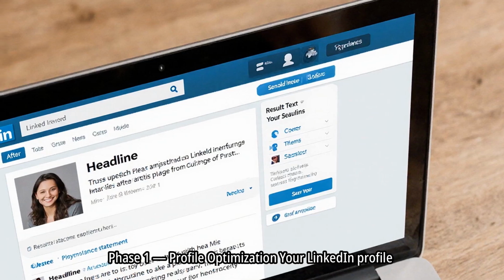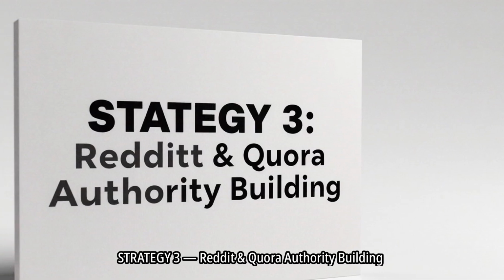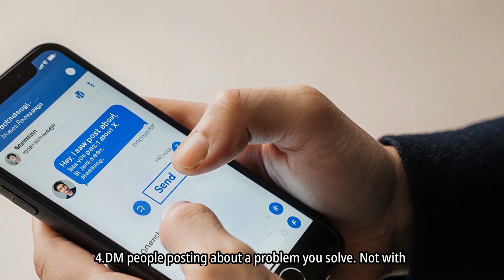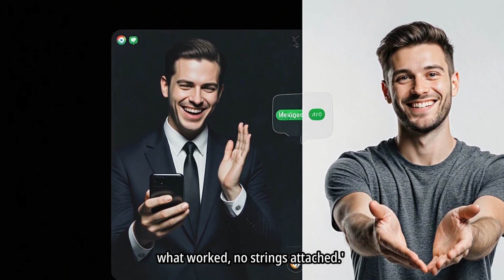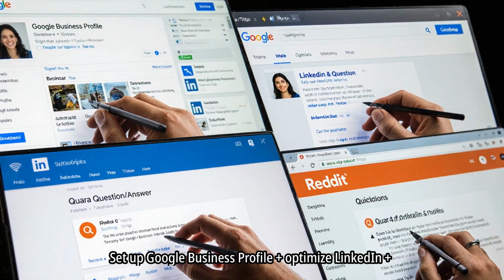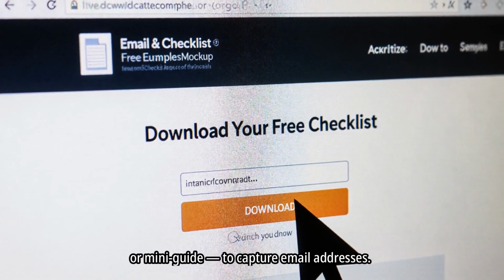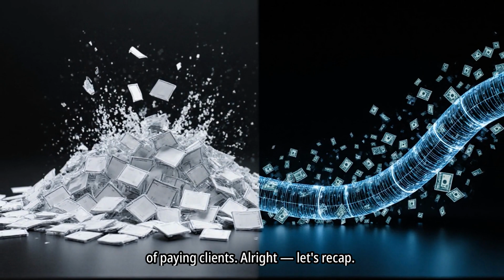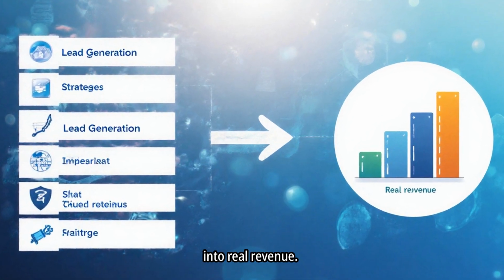How to Get Your First 100 Business Leads Online Without Spending Money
Most business owners waste thousands on ads before realising the best leads were always FREE.
In this video, I break down the exact 5-strategy system to generate your first 100 leads online with zero budget — step by step.

What you'll learn:
How to turn your Google Business Profile into a 24/7 lead machine (takes 10 mins)
The LinkedIn outreach method that books calls WITHOUT being spammy
How to use Reddit & Quora to get leads that find YOU (evergreen traffic)
The Facebook Group strategy that positions you as the go-to expert
Free SEO blogging that ranks on Google and brings leads on autopilot

Plus — the exact 30-day action plan to hit 100 leads step by step.

Once you have leads coming in, you need a system to manage them so none slip through the cracks a hot lead
Send professional quotes in seconds
Collect Google Reviews automatically after every job